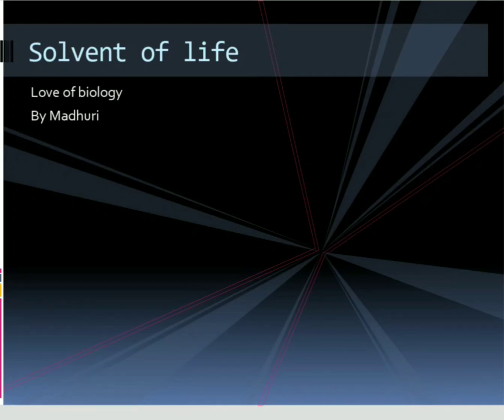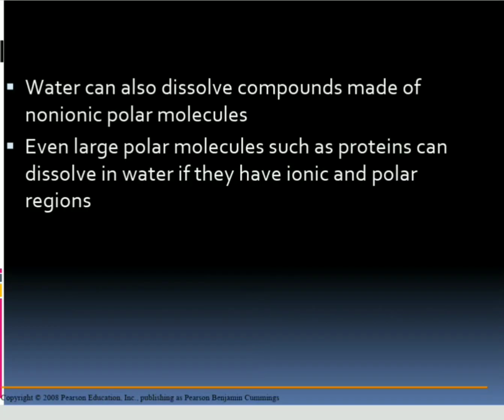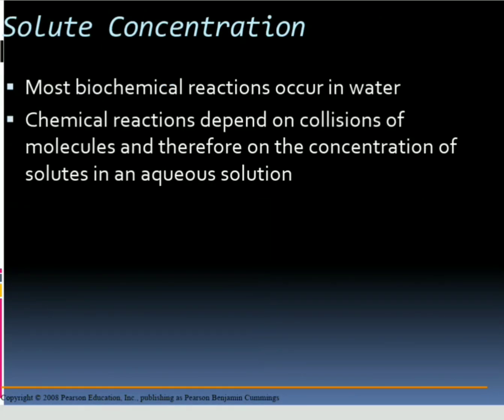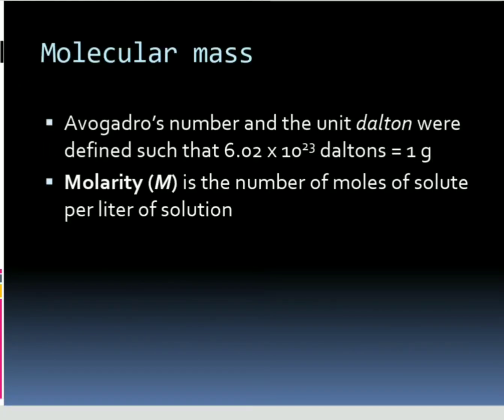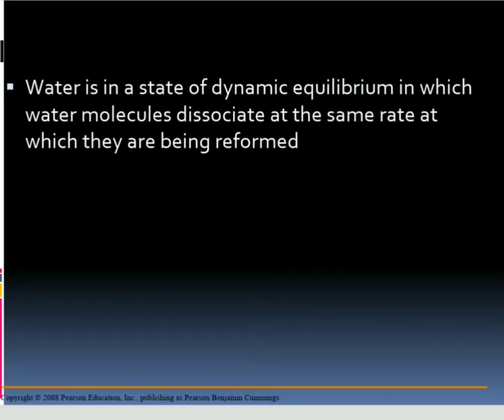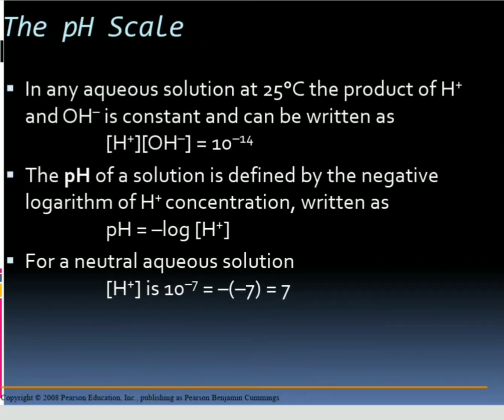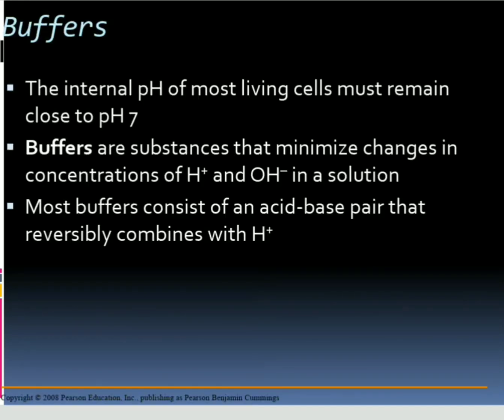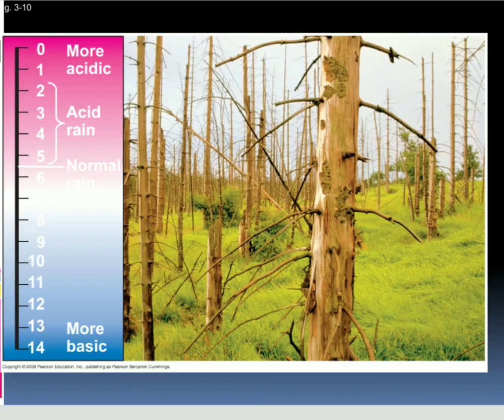water part 2